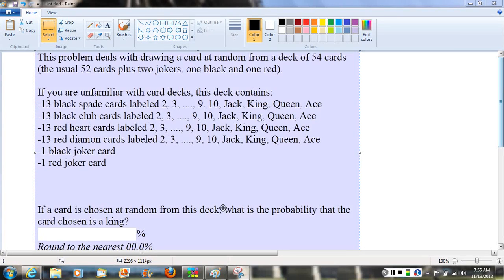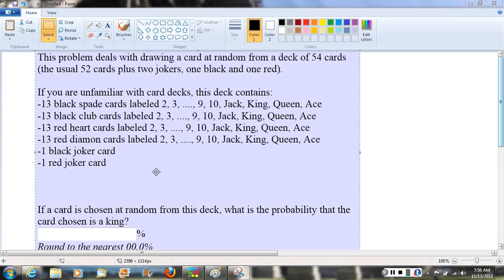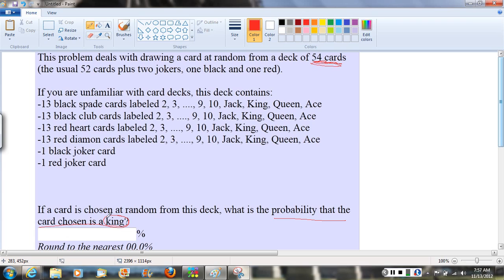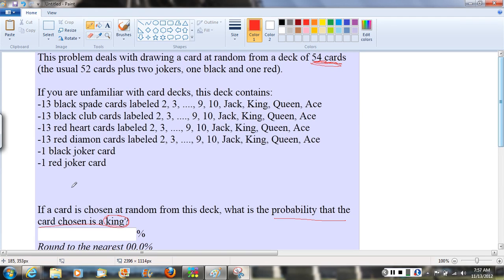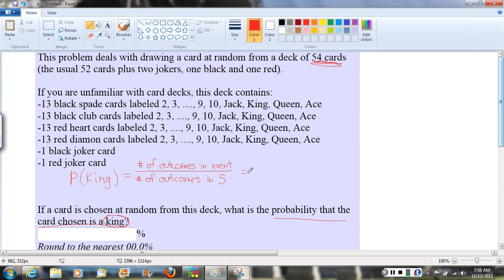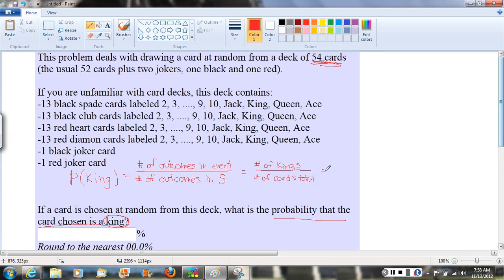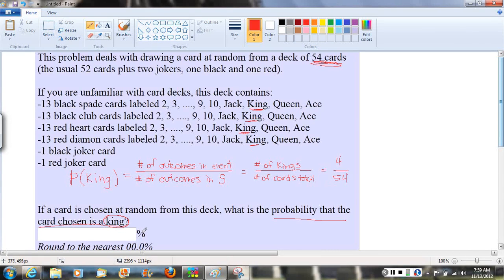is a number/face) (Use as a pool)